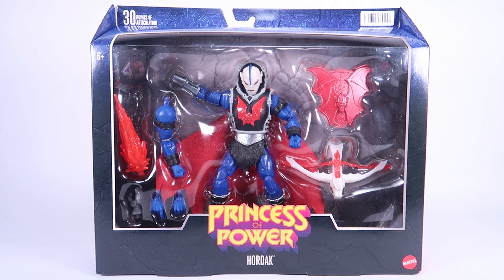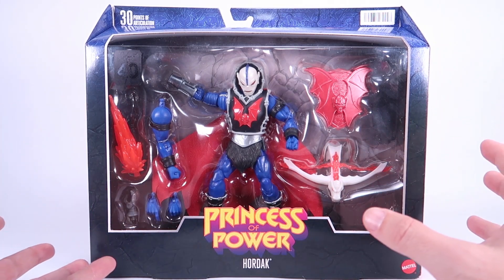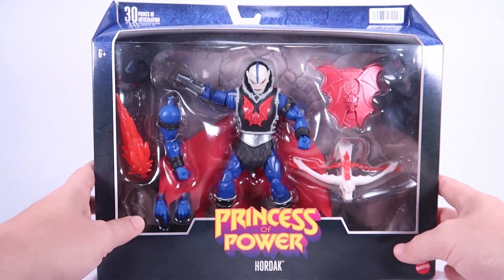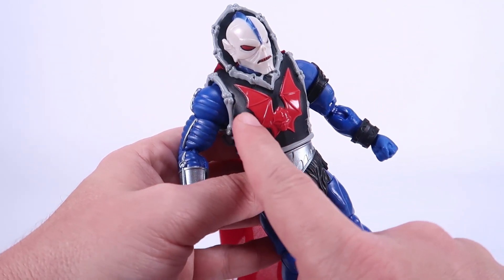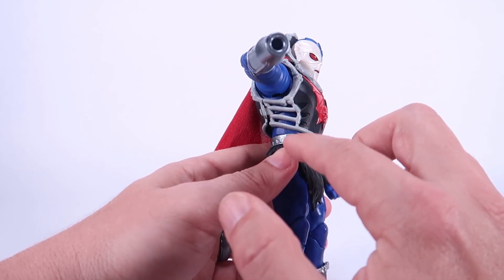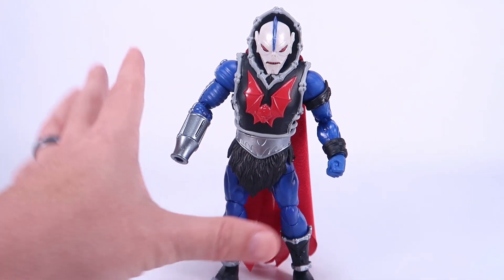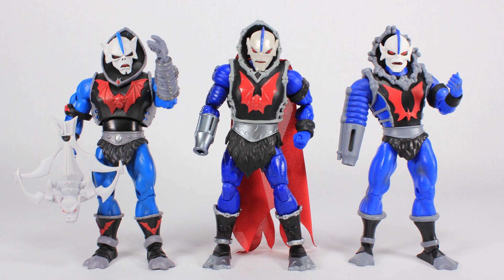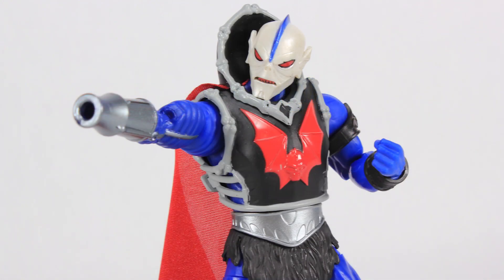MOTU HORDAK Masterverse Action Figure Review | Masters of the Universe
Join Pixel Dan for a look at the new Masters of the Universe HORDAK action figure from Mattel's Masterverse toy line.